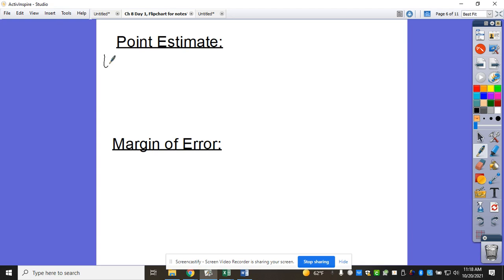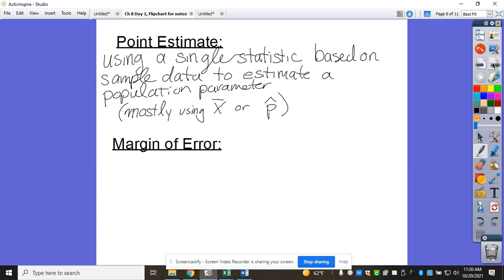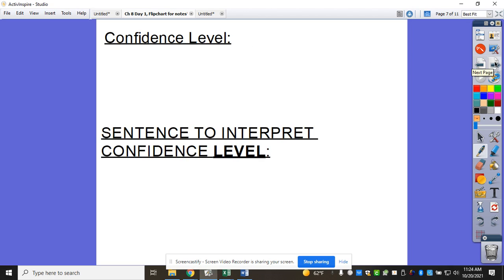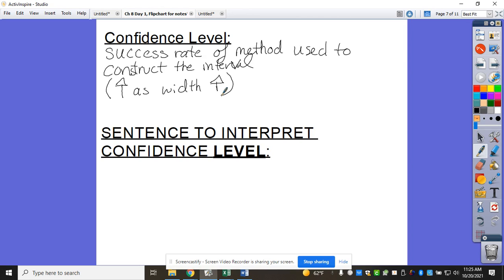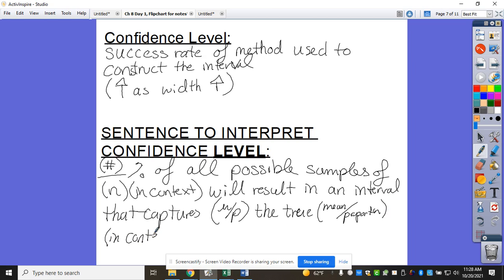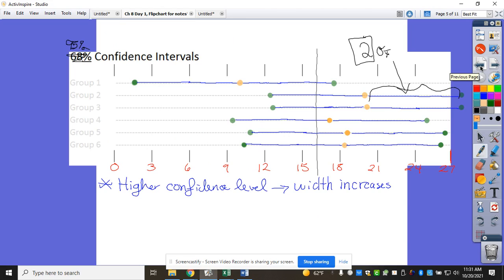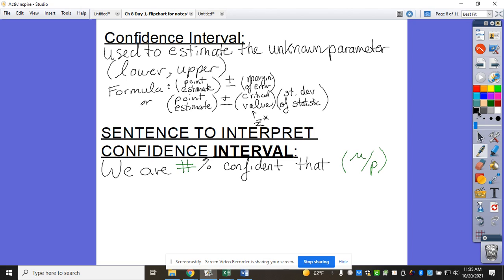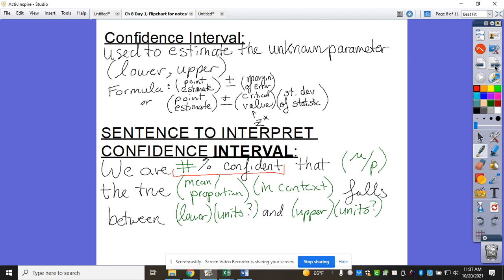Ch 8 Day 1(#2), Vocab Terms for Confidence Intervals (Leonard AP Stat 10.20.21)